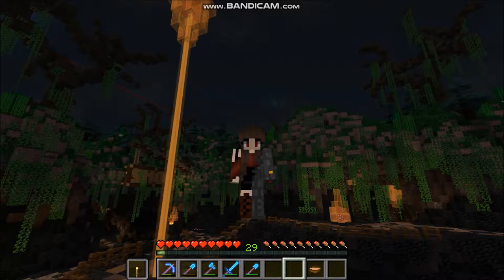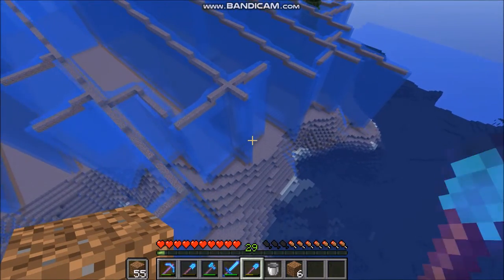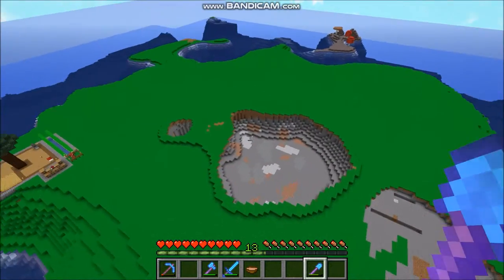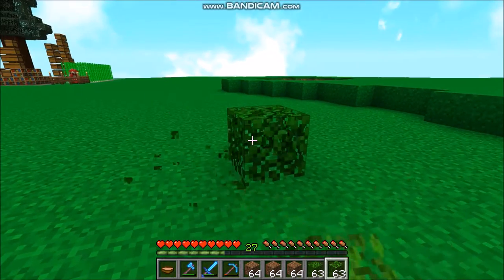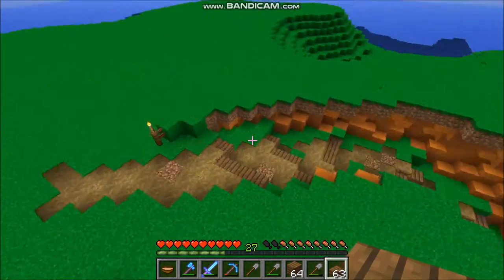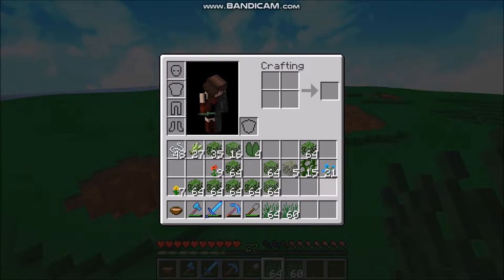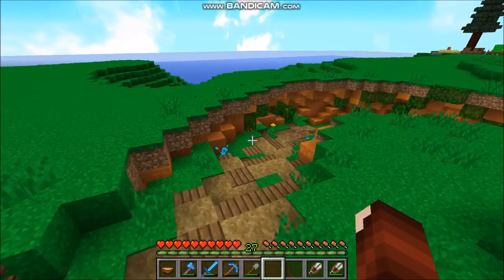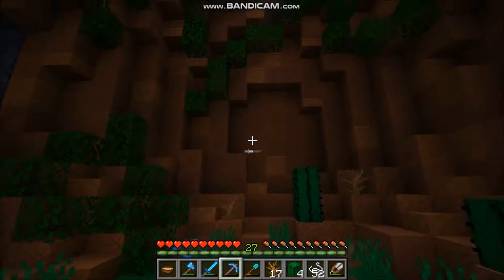Vextron SMP |05| How to get rid of MYCELIUM!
Today we remove the mycelium on our island, setting the foundations for a new custom biome, and start terraforming some very detailed landscape.

The Vextron Server is a whitelisted small YouTuber SMP Server. To join the Server and play with us, follow